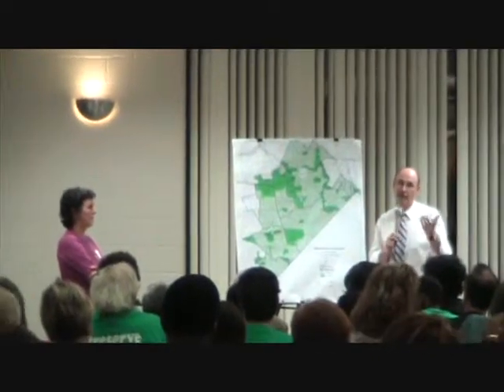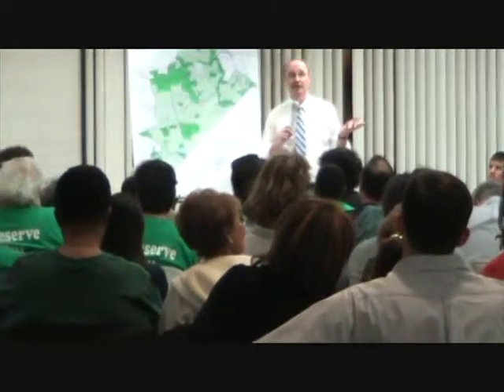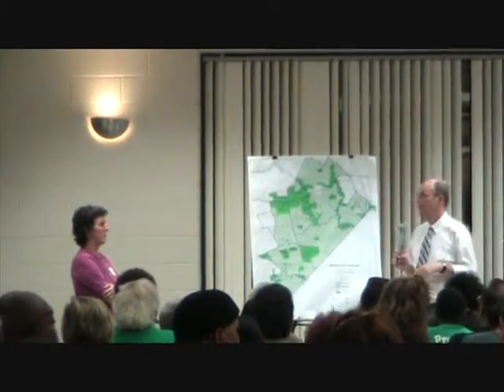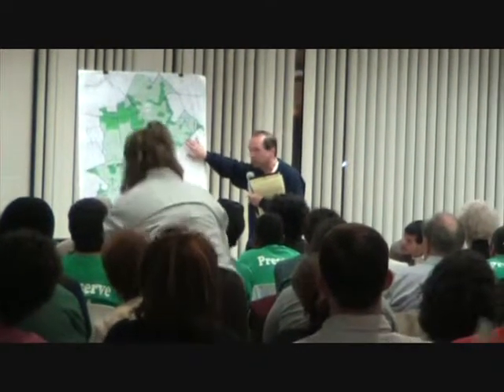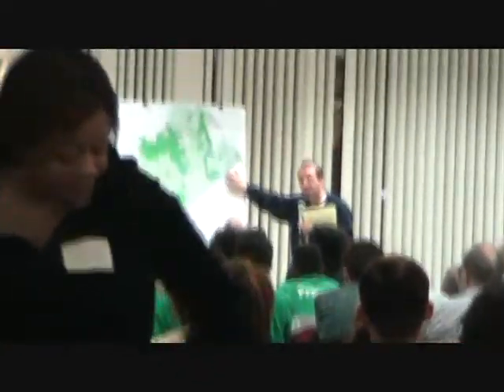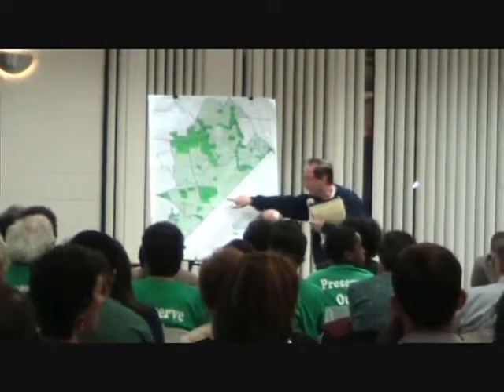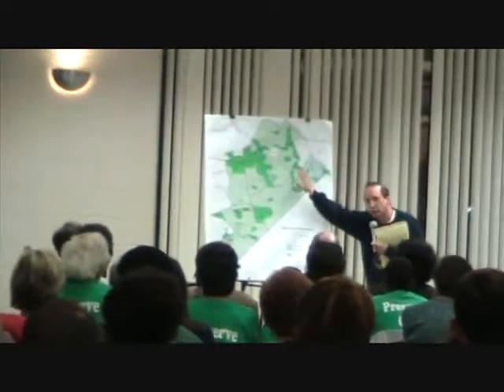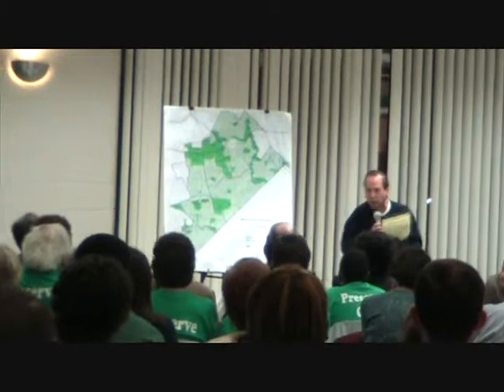April 21, 2011 Town Hall Part B